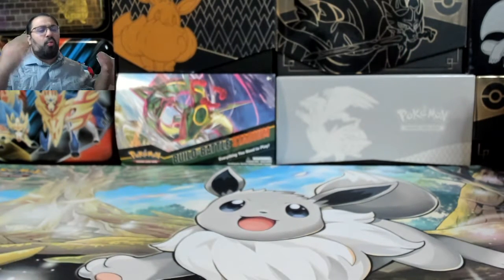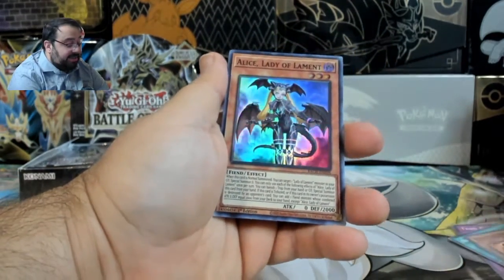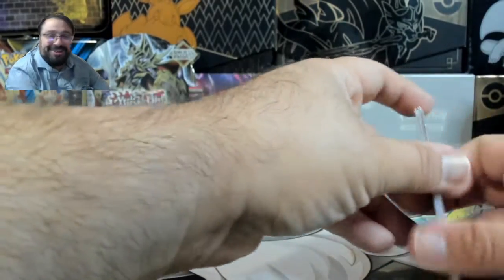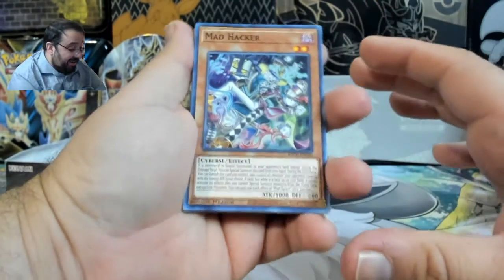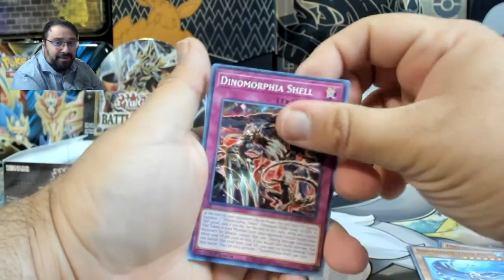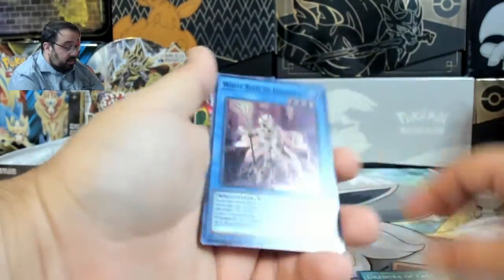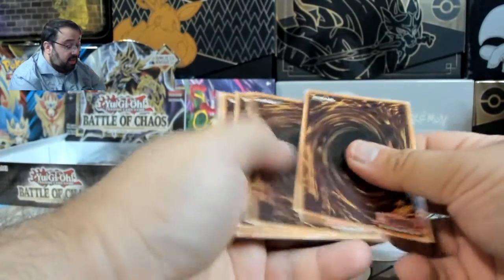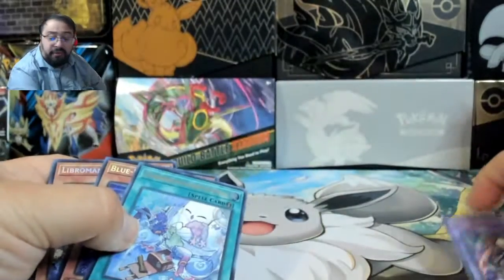YuGiOh TCG OPENING! BATTLE OF CHAOS BOOSTER!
Testing my luck opening a YuGiOh booster box! It starts with the Battle of Chaos! How will my luck be??